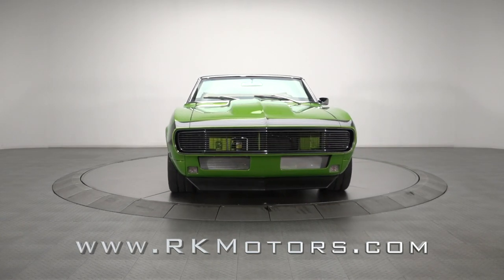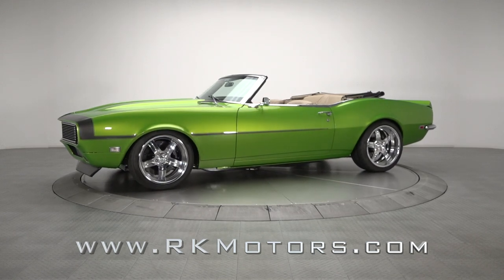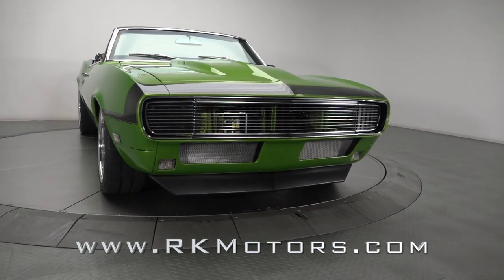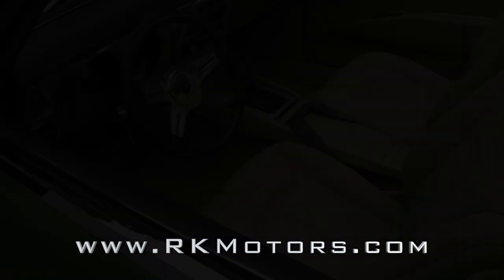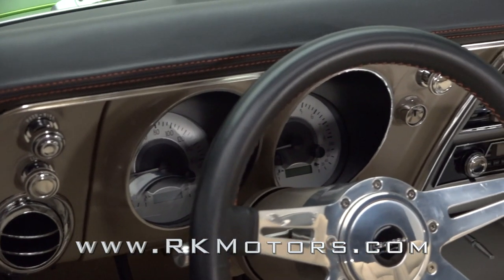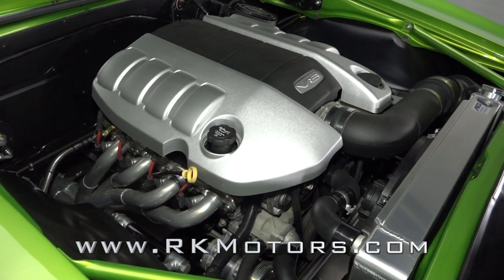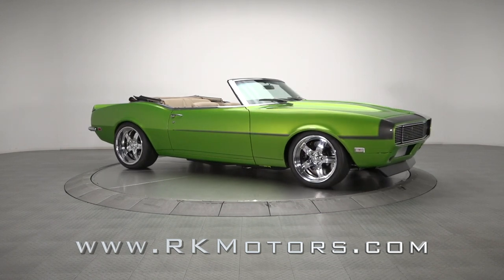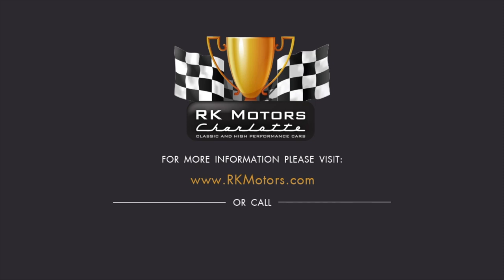1968 Chevrolet Camaro SOLD / 136778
Award Winning Camaro Convertible Restomod LS2 V8 Auto Heidts Pro-G Leather A/C ///

Blasted bare and rotisserie restored by Yoke's Body Shop of Powell, Ohio, this sweet F1 has, in addition to claiming awards at ISCA, Goodguys and MCACN events, been invited to the GM Nationals and graced the cover of Super Chevy Magazine. However, lest you think it’s just another trailer queen marvel, the car has also been professionally sorted over roughly 200 miles of varied blacktop. Naturally, a show-stopping profile needs show-stopping paint, which manifests as DuPont Snakeskin Green base under a slick Metallic Charcoal stripe. And today, this legendary Chevy rolls as one razor-sharp F1 pro-tourer that’s poised to show and raring to go! Under the hood, an even six liters of massaged GM small block spins 410 rear-wheel horsepower into 379 lb./ft. of tire-torching torque! A custom transmission tunnel hugs a tough 6L80 6-speed, which twists power to a 9-inch Moser axle that’s finished with 3.54 gears. Power-assisted Heidts rack-and-pinion steering leads a Heidts Pro-G subframe and an adjustable Heidts 4-link. Six and four-piston Wilwood calipers clamp 12 and 14-inch drilled and slotted rotors behind hand-fabricated cooling ducts. And torque transitions to pavement through custom Boze wheels and Nitto NT05s. Behind the doors, a custom leather cockpit wraps tons of classic flash in miles of modern flair. The car’s seven hides of leather begin on reshaped Lexus buckets. A leather-capped dash hangs custom Burnt Rust stitching around Vintage Air climate control, Dakota Digital VHX telemetry and modern RetroSound audio. Below that dash, a factory console frames a factory horseshoe shifter. And the driver spins a leather-clad Lecarra steering wheel around a tilting column. Well-built, fully detailed and attention grabbing in every way, this Camaro finds the perfect midpoint between show and go.